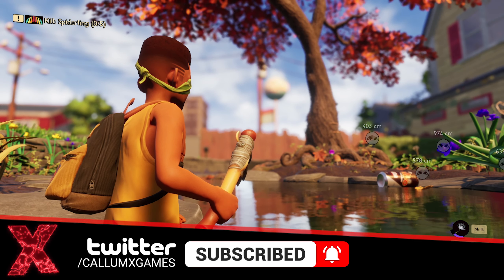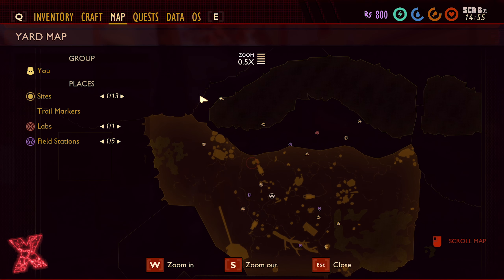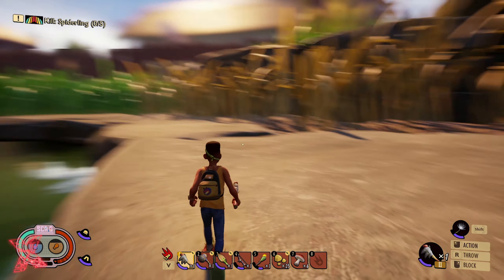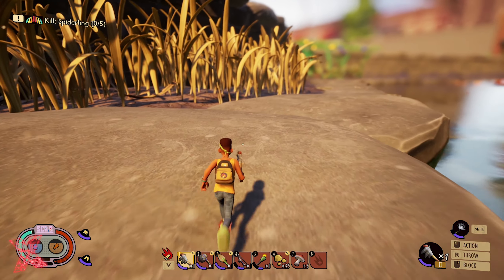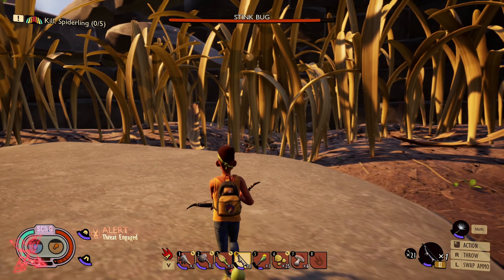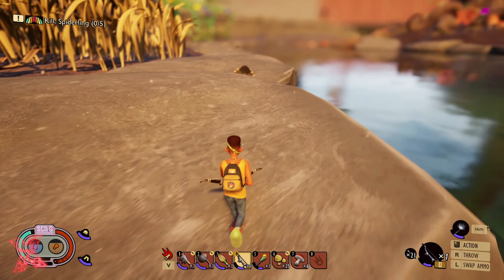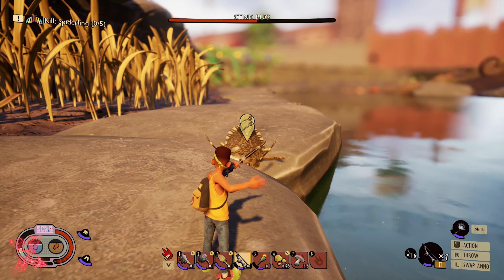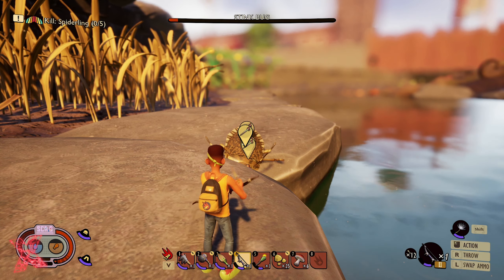How to EASILY KILL STINKBUGS on GROUNDED (2020)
How to easily KILL STINKBUGS on GROUNDED. You need to analyse and find stinkbug parts to craft some of the higher tier items in the game, this video shows you where you can find and kill stinkbugs, VERY easily, without cheating.

Follow on twitch, and join the community!

grounded review
grounded playthrough
grounded crossplay
play grounded
new survival game
grounded stinkbugs
how to kill stinkbugs
how to get stinkbug parts
stinkbugs on grounded